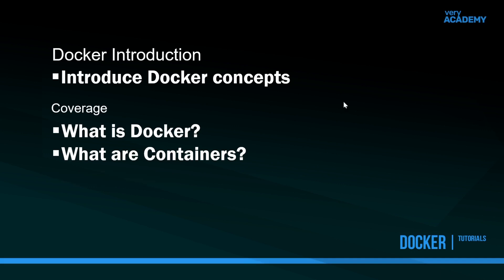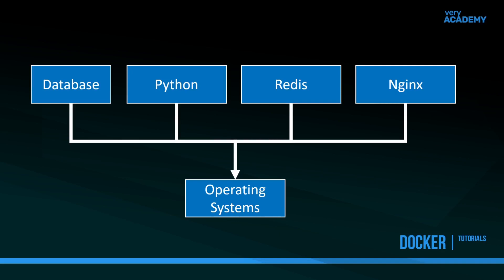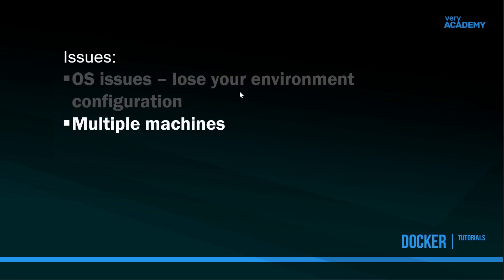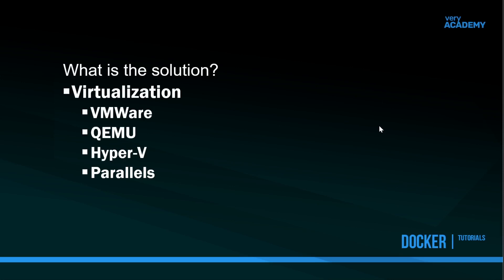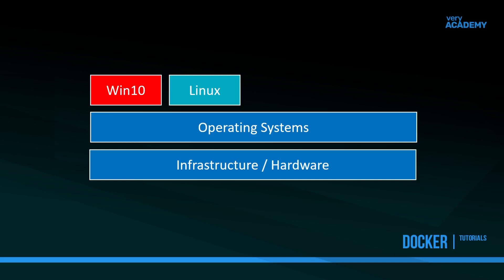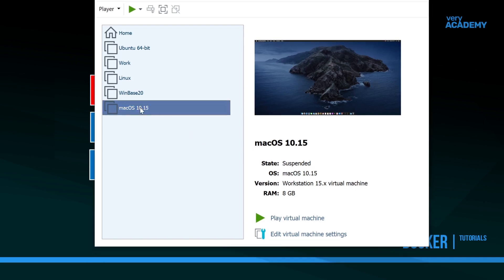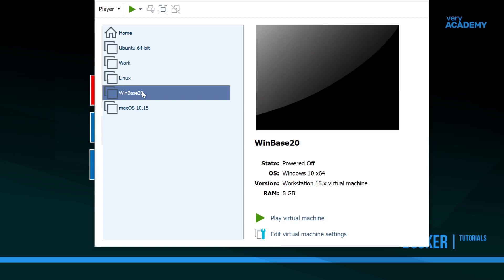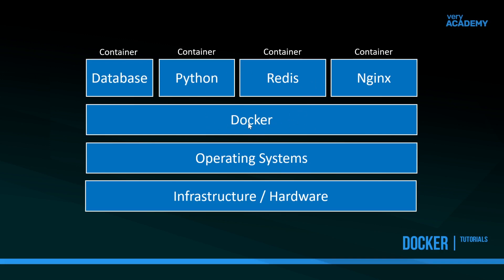What is Docker? Docker and Container Concepts Explained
What is Docker? In this tutorial I will try and explain in simple and generalised terms the concepts of Docker for use in development of software. We mainly focus on the idea of containers, what they are in general terms and what benefits they offer us.

00:00 Introduction
05:10 Virtualisation
07:59 Docker as a solution
10:19 Containers
12:05 Deployment

Docker and the Docker logo are trademarks or registered trademarks of Docker, Inc. This video is intended to be a independent and non affiliated tutorial helping you to better understand the Docker software.